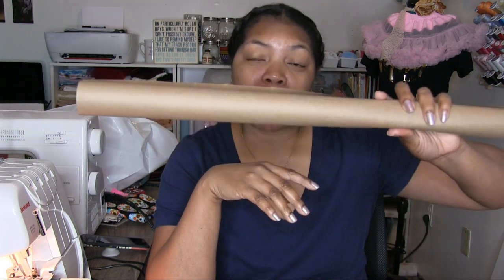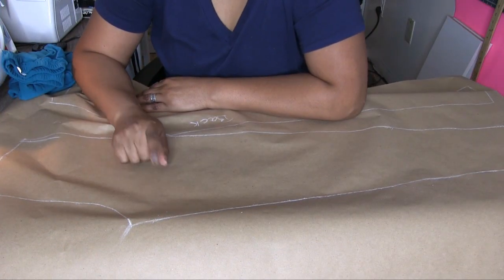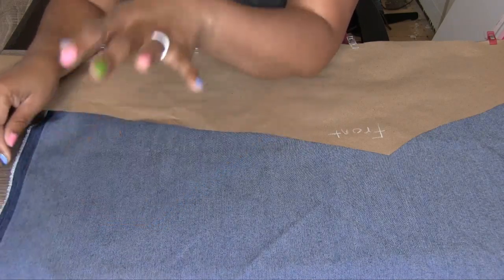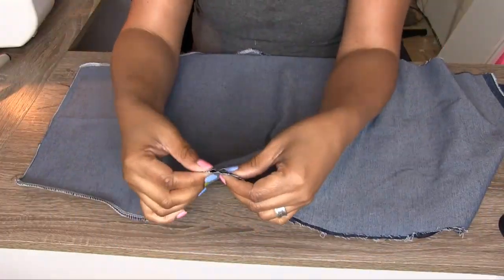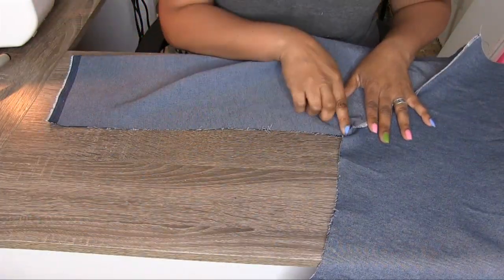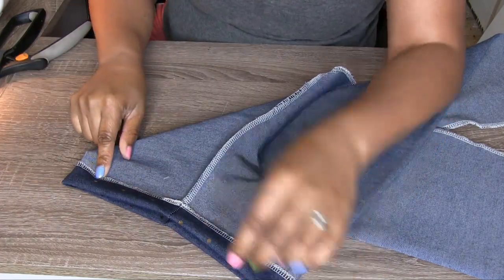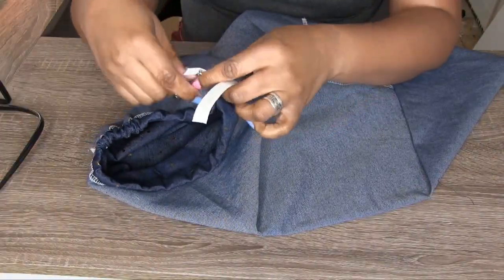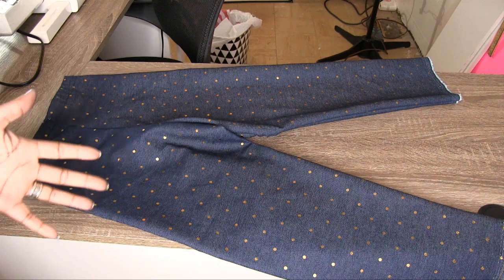DIY Leggings Tutorial | Sew | Nika D. 1977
JANOME SERGER

Amazon Shop

For my book purchase